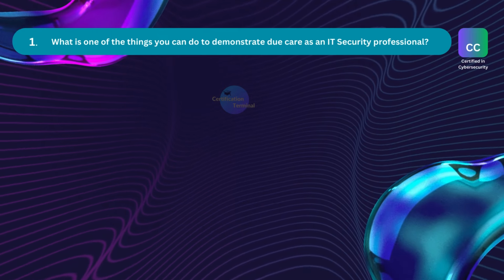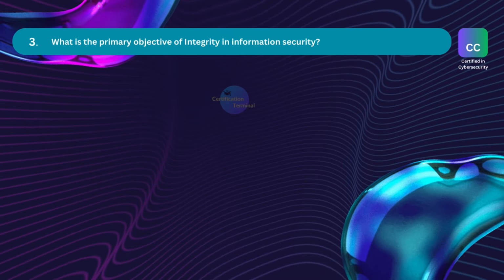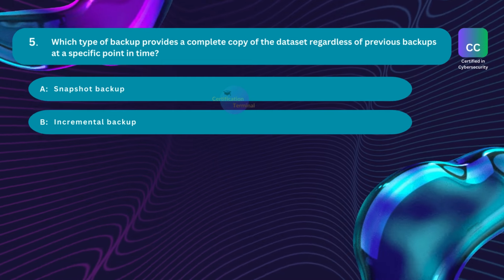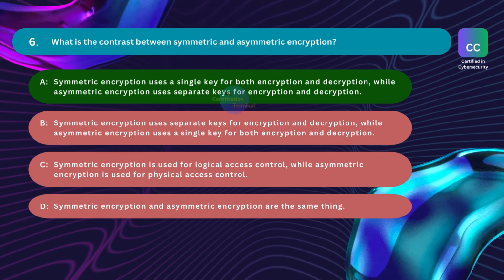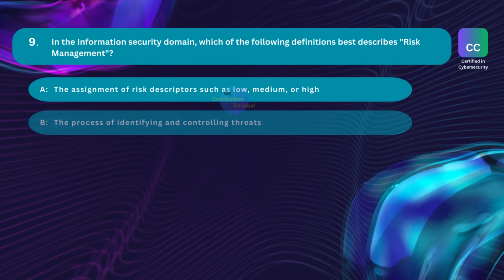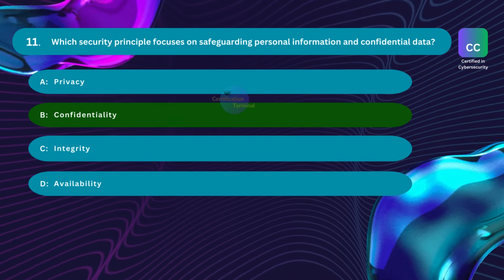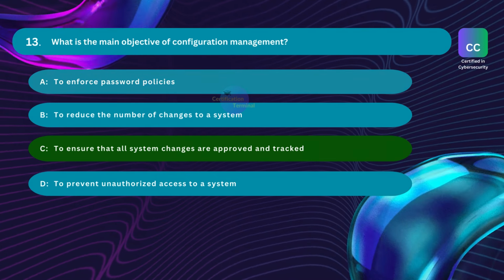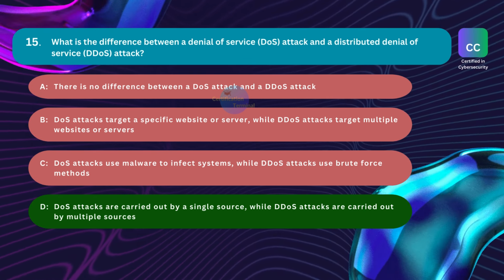19. Master Certified in CyberSecurity [CC Exam]: Top Practice Questions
If you're interested in becoming part of a dynamic and fulfilling workforce, consider obtaining a Cybersecurity Certification. This credential showcases your fundamental knowledge and enthusiasm for becoming a valued member of an employer's Cybersecurity team.

This certification is particularly beneficial for:
- IT experts
- Individuals seeking a career switch into cybersecurity
- University students or recent graduates
- People who want to be certified in Cybersecurity

cyber security exam dumps
cyber security exam preparation
cybersecurity exam preparation
cybersecurity podcast
america cybersecurity questions
australia cybersecurity questions
canada cybersecurity questions
New Zealand cybersecurity questions
cyber security certifications
cc isc2 certification exam
free cc isc2 certification exam  MCQs
cc isc2 certification exam  preparation
certified in cybersecurity exam
cc isc2 exam dumps
cc isc2 certification exam dumps
cybersecurity for beginners
cyber security dumps
ISC2 CC Prüfungsfragen
ISC2 CC Prüfungsfragen und Antworten
Zertifizierungs-Terminal
ISC2 CC Prüfungsvorbereitung
ISC2 CC Schulung
ISC2 zertifiziert in Cybersicherheit
ISC2 CC kostenlose Prüfungsfragen
ISC2 Zertifizierung kostenlose Dumps
Wie man die ISC2 CC Prüfung besteht
ISC2 zertifizierte Cybersicherheit
ISC2 Zertifizierung
Wie man ISC2 CC besteht
ISC2 Cybersicherheitszertifizierung
CC von ISC2
ISC2 Prüfungsfragen
ISC2 CC Prüfungsvorbereitung 2025
ISC2 CC questions d'examen
Questions d'examen ISC2 CC
Questions et réponses d'examen ISC2 CC
Terminal de certification
Préparation à l'examen ISC2 CC
Formation ISC2 CC
ISC2 certifié en cybersécurité
ISC2 CC questions d'examen gratuites
ISC2 certification questions gratuites
Comment réussir l'examen ISC2 CC
ISC2 cybersécurité certifiée
Certification ISC2
Comment réussir ISC2 CC
Certification en cybersécurité ISC2
CC par ISC2
ISC2 questions d'examen
Préparation à l'examen ISC2 CC 2025
ISC2 CC domande d'esame
Domande d'esame ISC2 CC
Domande e risposte d'esame ISC2 CC
Terminale di certificazione
Preparazione all'esame ISC2 CC
Formazione ISC2 CC
ISC2 certificato in cybersecurity
ISC2 CC domande d'esame gratuite
ISC2 certificazione domande gratuite
Come superare l'esame ISC2 CC
ISC2 cybersecurity certificata
Certificazione ISC2
Come superare ISC2 CC
Certificazione in cybersecurity ISC2
CC da ISC2
ISC2 domande d'esame
Preparazione all'esame ISC2 CC 2025
ISC2 CC preguntas de examen
Preguntas de examen ISC2 CC
Preguntas y respuestas de examen ISC2 CC
Terminal de certificación
Preparación para el examen ISC2 CC
Formación ISC2 CC
ISC2 certificado en ciberseguridad
ISC2 CC preguntas de examen gratuitas
ISC2 certificación preguntas gratuitas
Cómo aprobar el examen ISC2 CC
ISC2 ciberseguridad certificada
Certificación ISC2
Cómo aprobar ISC2 CC
Certificación en ciberseguridad ISC2
CC por ISC2
ISC2 preguntas de examen
Preparación para el examen ISC2 CC 2025
ISC2 CC examen vragen
ISC2 CC examen vragen en antwoorden
Certificeringsterminal
ISC2 CC examenvoorbereiding
ISC2 CC training
ISC2 gecertificeerd in cybersecurity
ISC2 CC gratis examen vragen
ISC2 certificering gratis vragen
Hoe slaag je voor de ISC2 CC examen
ISC2 gecertificeerde cybersecurity
ISC2 certificering
Hoe ISC2 CC te halen
ISC2 cybersecurity certificering
CC door ISC2
ISC2 examen vragen
ISC2 CC examenvoorbereiding 2025
ISC2 CC ifishimu ya eksamini
ISC2 CC imibuzo ya eksamini
ISC2 CC imibuzo na inshita
Ifishimu ya chikalata
ISC2 CC ifishimu ya cishemo
ISC2 CC ukufunda
ISC2 cishinka mu cyber security
ISC2 CC ifishimu ya eksamini ya malasha
ISC2 certification ifishimu ya malasha
Ulupwa ukulya ISC2 CC eksamini
ISC2 cishinka cishinka
ISC2 ifishimu ya chikalata
Ulupwa ukulya ISC2 CC
ISC2 cybersecurity ifishimu
CC na ISC2
ISC2 ifishimu ya eksamini
ISC2 CC ifishimu ya cishemo 2025
ISC2 CC provfrågor
ISC2 CC provfrågor och svar
ISC2 CC provförberedelse
ISC2 CC utbildning
ISC2 certifierad inom cybersäkerhet
ISC2 CC gratis provfrågor
ISC2 certifiering gratis frågor
Hur man klarar ISC2 CC-examenet
ISC2 certifierad cybersäkerhet
ISC2 certifiering
Hur man klarar ISC2 CC
ISC2 cybersäkerhetscertifiering
CC av ISC2
ISC2 provfrågor
ISC2 CC provförberedelse 2025